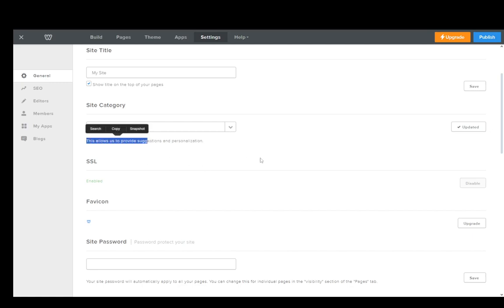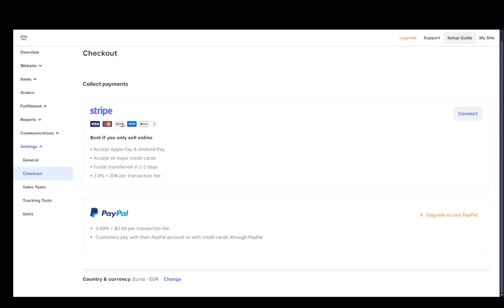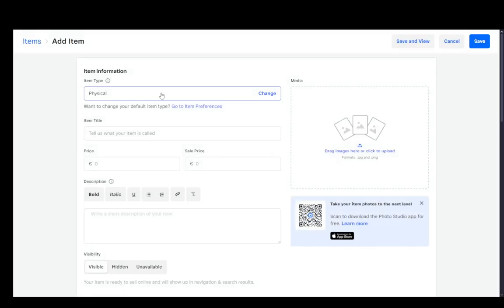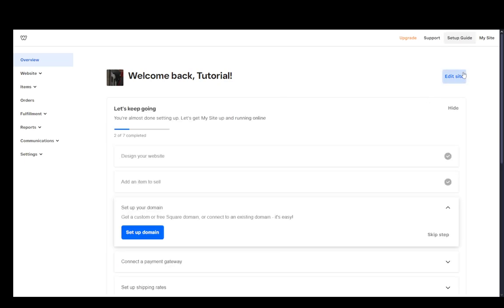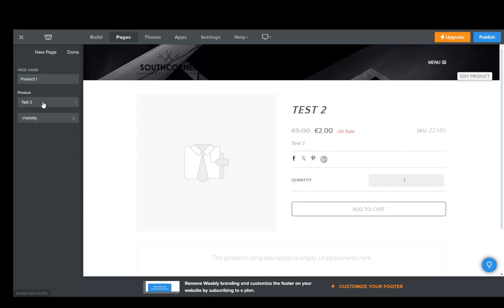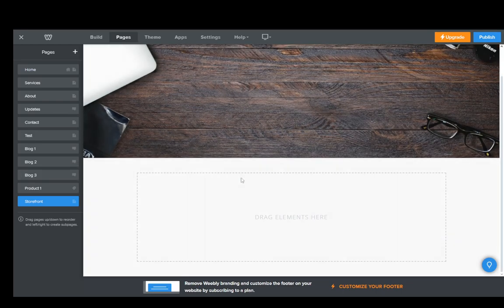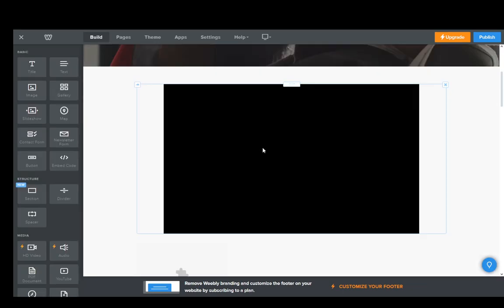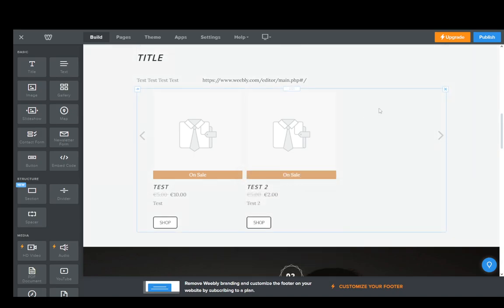How To Sell On Weebly Tutorial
Today we talk about sell on weebly,weebly,how to use weebly,weebly website tutorial,weebly tutorial